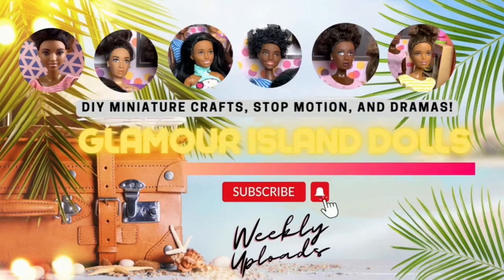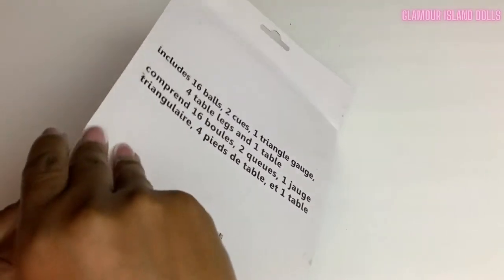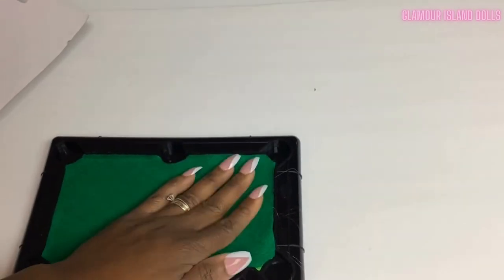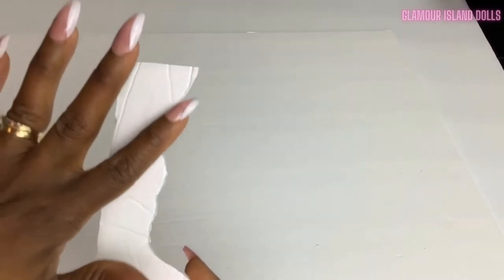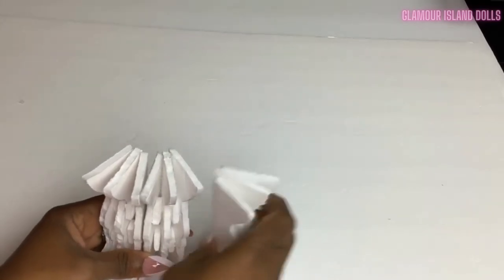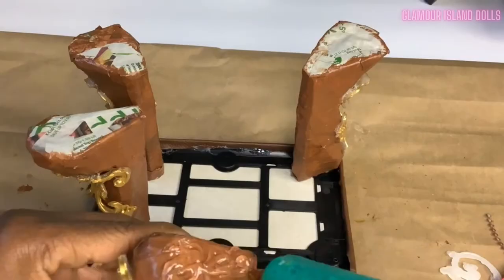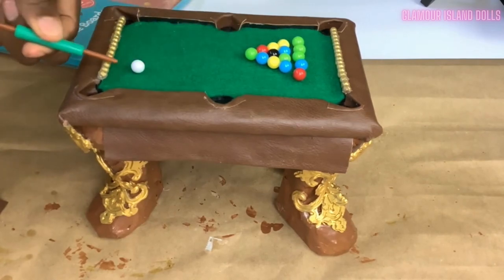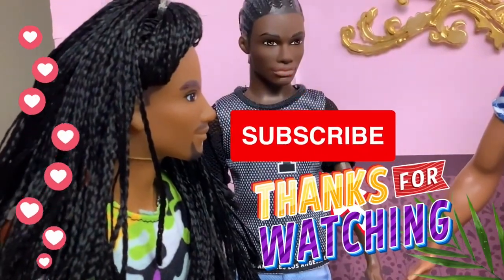DIY - miniature pool table | dollar tree craft | unique gift | 5 minute craft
Let’s DIY a miniature pool table from dollar tree! This is an easy craft that you can do for your dolls, yourself, or as a unique gift. This craft is super fun and entertaining for everyone!